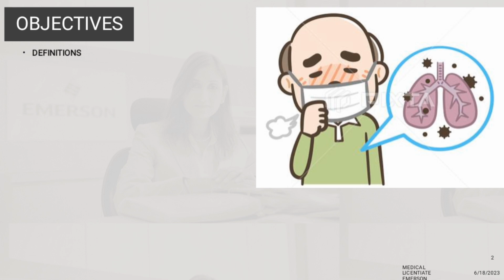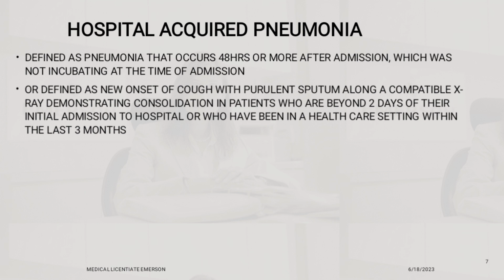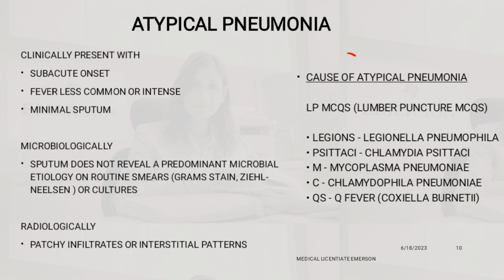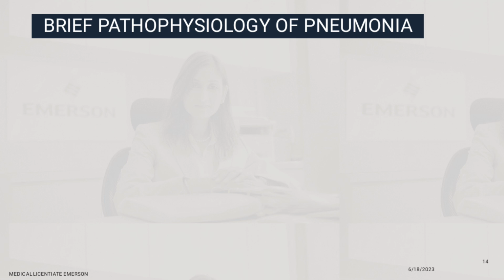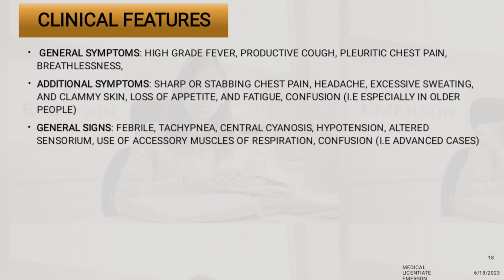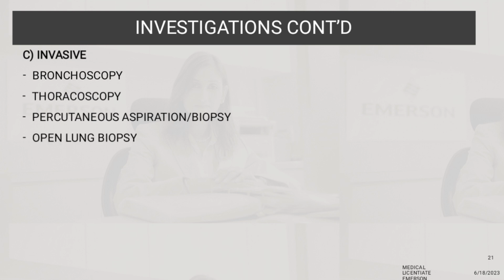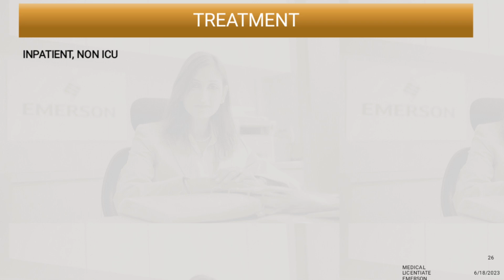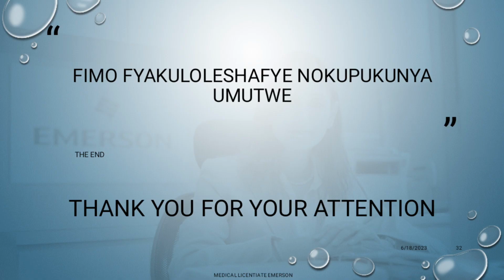Pneumonia || IMED Lecture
MedicalLicentiateEmerson is proud to present a comprehensive tutorial video on pneumonia, a common and potentially serious respiratory infection. In this internal medicine lecture video, viewers will learn about the causes, symptoms, diagnosis, treatment, and prevention of pneumonia.

Pneumonia is an infection that inflames the air sacs in one or both lungs. The air sacs may fill with fluid or pus, causing symptoms such as cough, fever, chills, and difficulty breathing. Pneumonia can be caused by bacteria, viruses, or fungi, and can range from mild to severe.

In this tutorial video, viewers will first learn about the different types of pneumonia and their causes. Bacterial pneumonia is often caused by Streptococcus pneumoniae or Haemophilus influenzae, while viral pneumonia is commonly caused by influenza or respiratory syncytial virus. Fungal pneumonia can be caused by organisms such as Histoplasma capsulatum or Cryptococcus neoformans.

Next, viewers will learn about the symptoms of pneumonia and how it is diagnosed. Common symptoms include cough with phlegm, fever, chills, chest pain when breathing or coughing, rapid breathing or shortness of breath, fatigue, and nausea or vomiting. Diagnosis typically involves a physical exam, chest X-ray, blood tests (such as a complete blood count and blood cultures), sputum culture (if available), and possibly a CT scan of the chest.

Treatment options for pneumonia depend on the cause and severity of the infection. Bacterial pneumonia is typically treated with antibiotics such as amoxicillin or azithromycin. Viral pneumonia may require antiviral medications such as oseltamivir (Tamiflu). Fungal pneumonia may require antifungal medications such as fluconazole or amphotericin B.

Prevention strategies for pneumonia include getting vaccinated against common pathogens (such as the pneumococcal vaccine and influenza vaccine), practicing good hand hygiene (washing hands frequently with soap and water), avoiding smoking and secondhand smoke exposure (which can weaken the immune system), and staying up to date on recommended screenings for conditions that increase the risk of pneumonia (such as HIV/AIDS).

Throughout the tutorial video on pneumonia presented by Medical Licentiate Emerson's medical education channel on YouTube viewers will have access to clear explanations supported by visual aids such as diagrams illustrations animations and real-life case studies to help reinforce key concepts.

The video will also feature quizzes interactive exercises and practice questions to help viewers test their knowledge retention throughout the lecture. Additionally Medical Licentiate Emerson will provide practical tips for healthcare professionals on how to effectively diagnose treat manage patients with pneumonia in clinical practice.

By watching this tutorial video on YouTube viewers will gain a deeper understanding of pneumonia its causes symptoms diagnosis treatment prevention strategies enabling them to provide better care for patients who are affected by this common respiratory infection.

Medical Licentiate Emerson's internal medicine lecture videos are designed to be informative engaging educational resources for healthcare professionals students alike seeking to expand their knowledge skills in various medical topics including but not limited to infectious diseases respiratory conditions internal medicine specialties.

Join Medical Licentiate Emerson's YouTube channel today subscribe now stay updated on upcoming tutorials lectures videos covering a wide range of medical topics designed to enhance your learning experience improve patient outcomes in clinical practice.